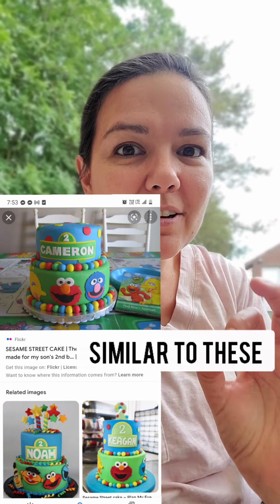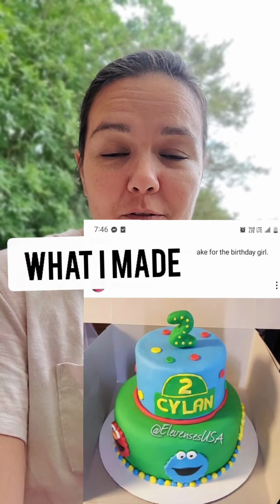Cake Customer Expectations vs Reality // Learn From my Baking Mistakes Part 4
Do your cake customer's Expectations exceed reality? What do you do with upset customers when you've messed up? What if you haven't messed up?

We have a privately hosted baking group you can join for free